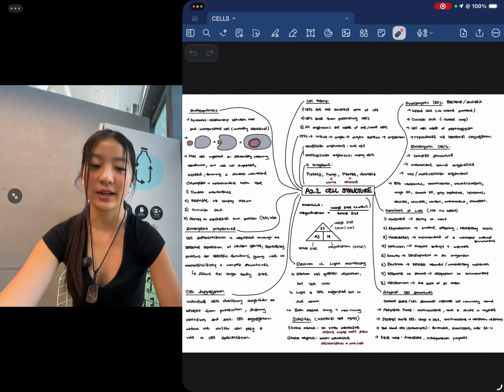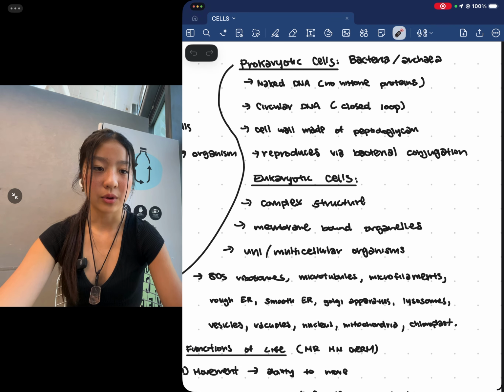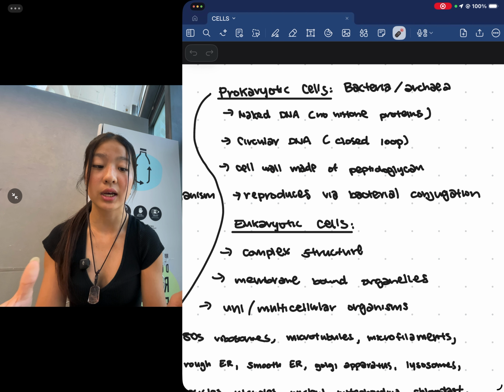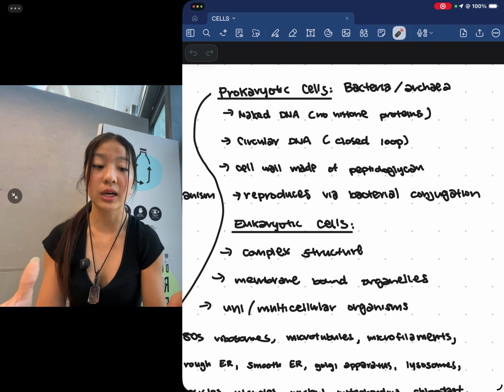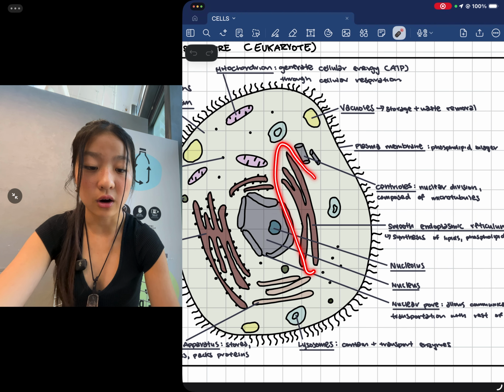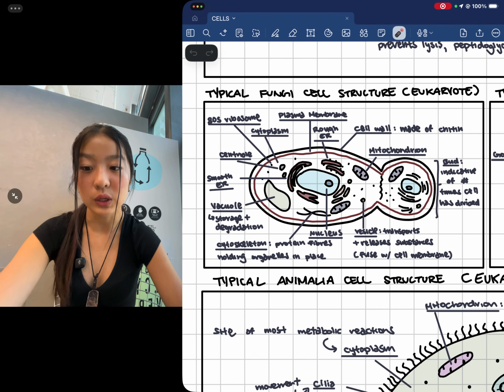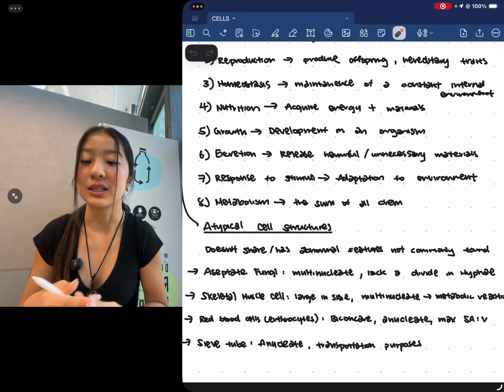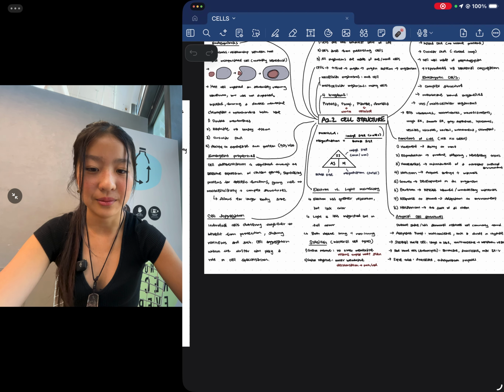CELL STRUCTURE | Cells | IB Biology HL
Cell structure, cell theory, prokaryotic/eukaryotic cell functions, atypical cell structures